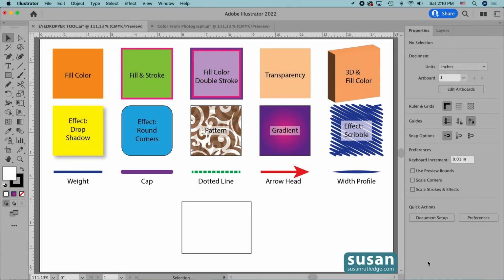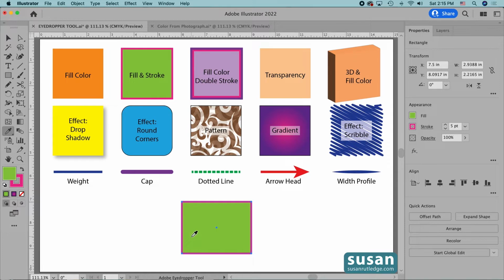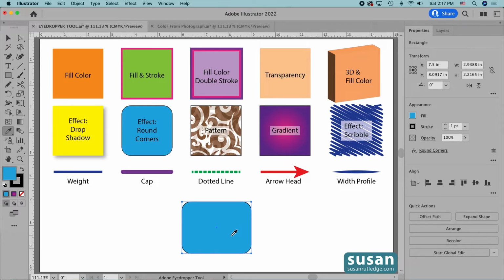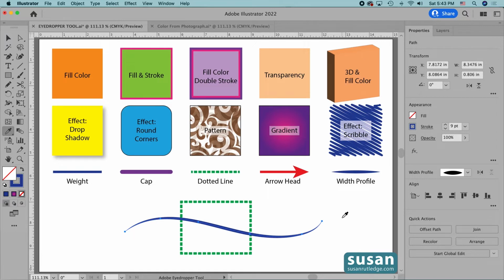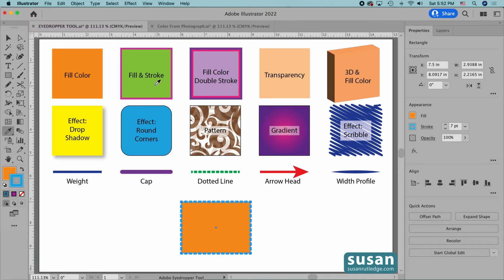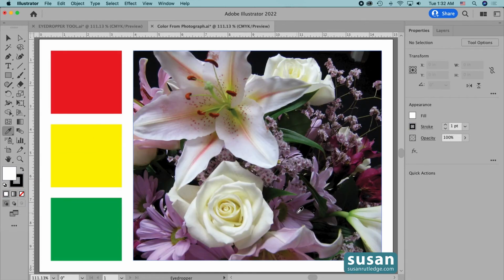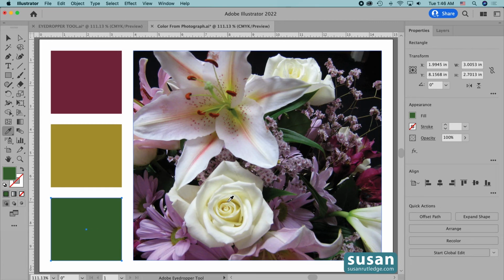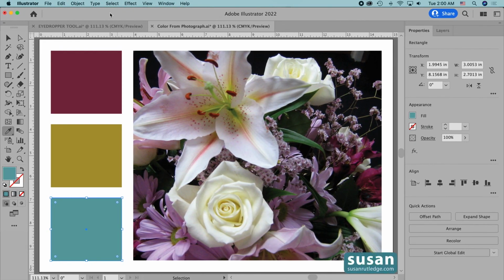How to Add Colors Using the Eyedropper Tool in Adobe Illustrator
Even if you use the Eyedropper Tool in Adobe Illustrator already, you may not know about all the ways it can be used, including picking up appearances and special effects, as well as grabbing colors from photographs, your desktop and even browsers on the internet. In this easy to follow tutorial, Susan Rutledge walks through many ways to utilize the capabilities of the Eyedropper Tool including a hidden tip most people don't know about. Keyboard shortcuts available for both MAC and PC users.